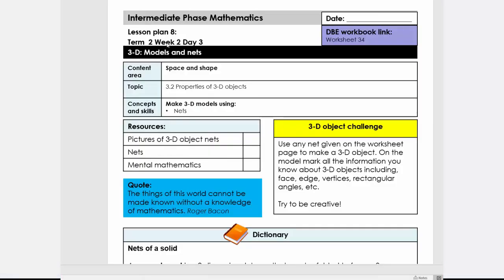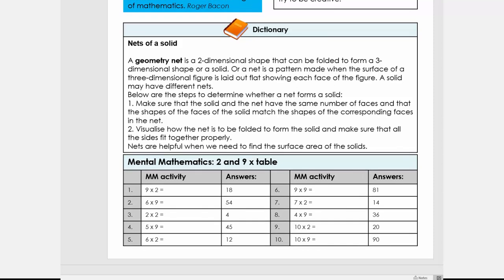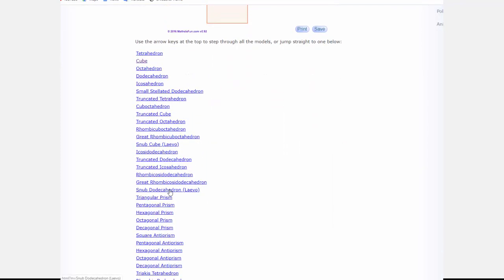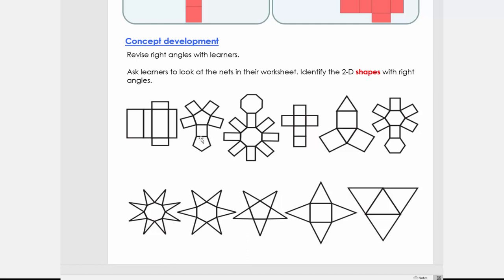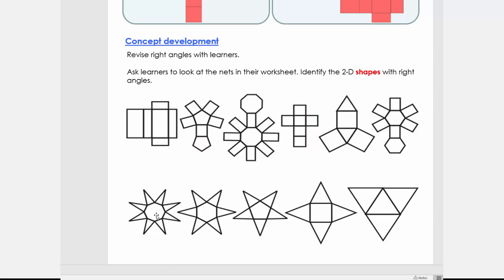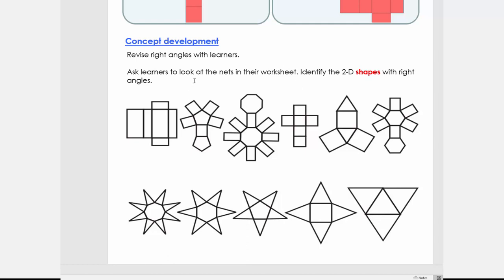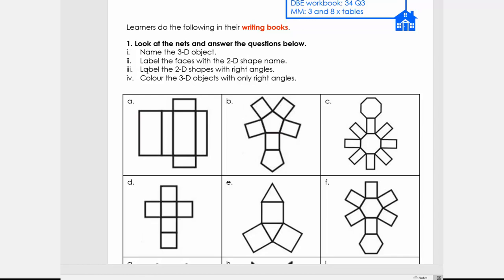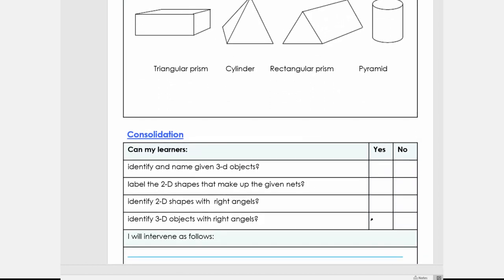Maths Grade 6 Term 2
3-D: Models and nets